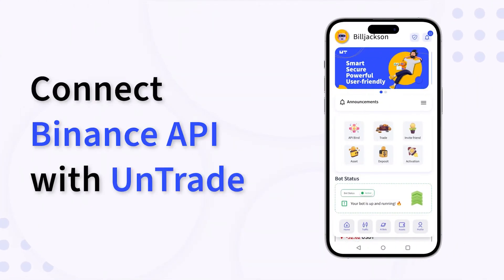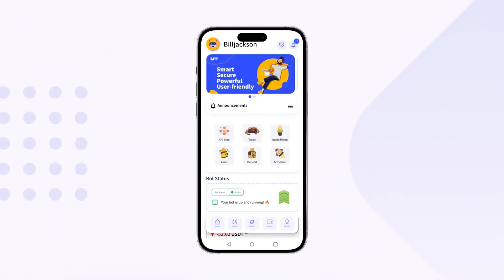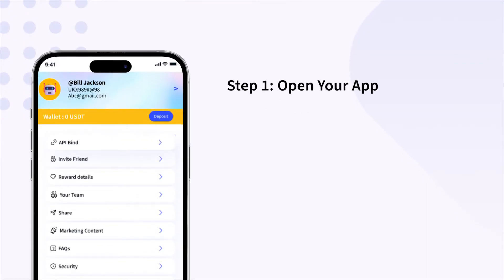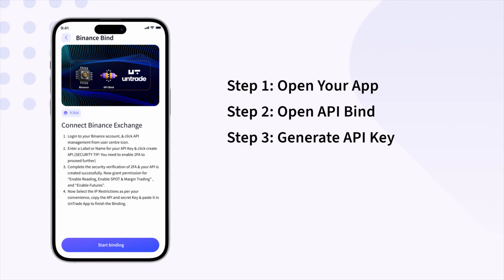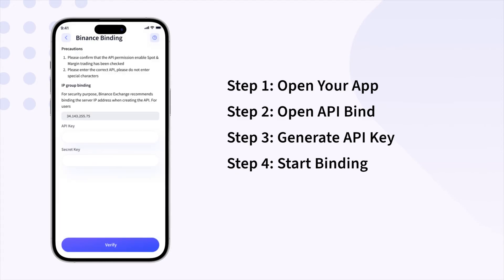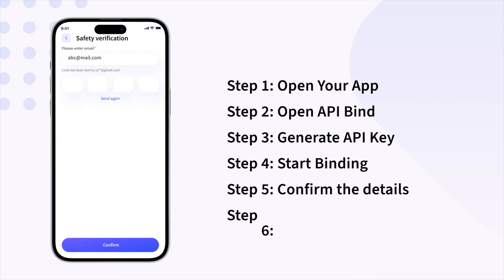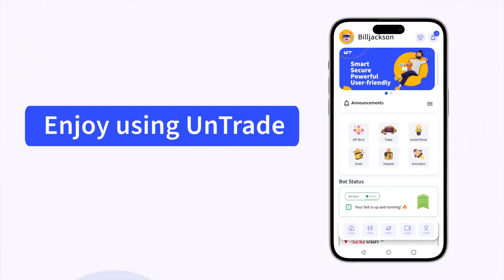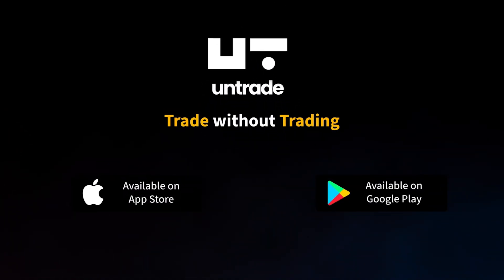How to Connect Binance API with UnTrade App for Seamless Trading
Welcome to the UnTrade tutorial series! In this video, we'll show you how to connect your Binance API with the UnTrade app, giving you seamless integration and control over your trading strategies. Follow this simple guide to get started with automated trading on UnTrade.

Whether you're a beginner or an experienced trader, this tutorial will help you make the most of UnTrade's algorithmic trading features.